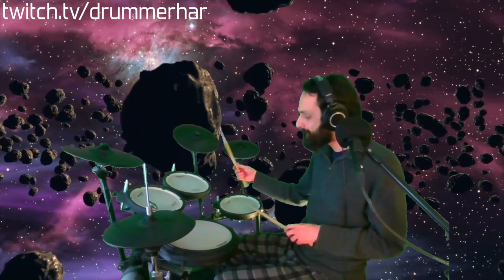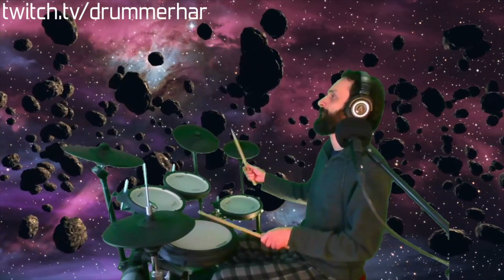Playing Melodic Polymeters IN SPACE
A few snippets from a recent Twitch stream.